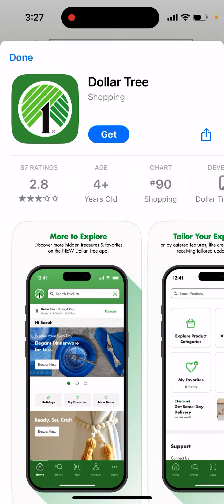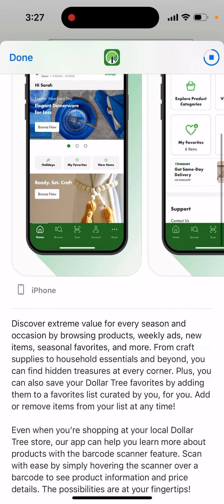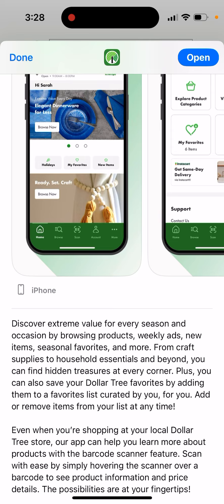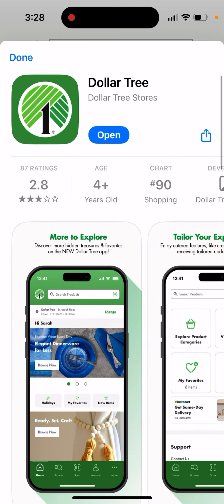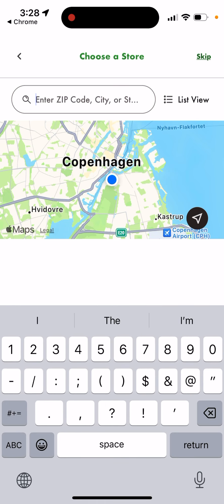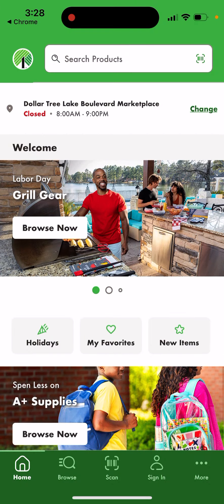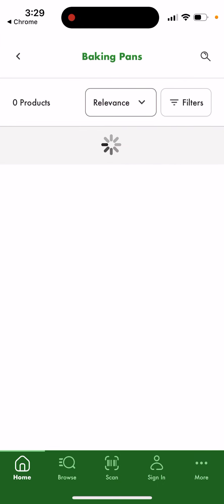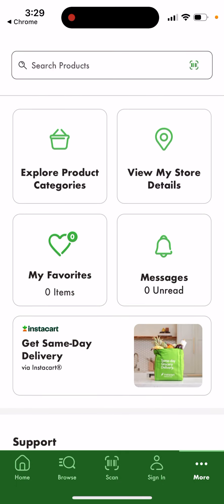Dollar Tree app - how to install on iPhone